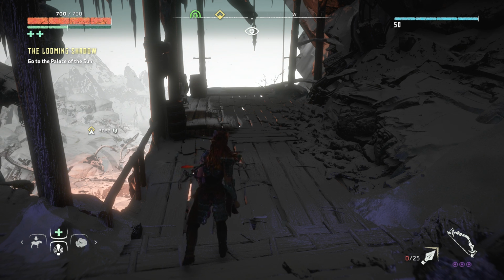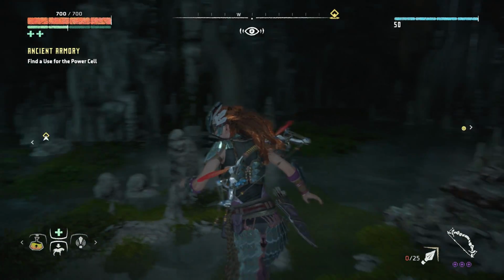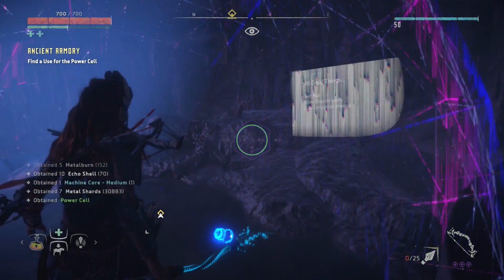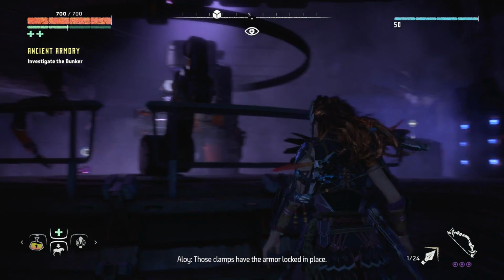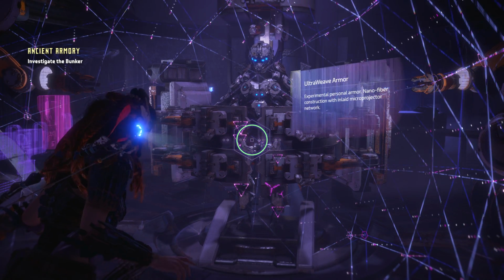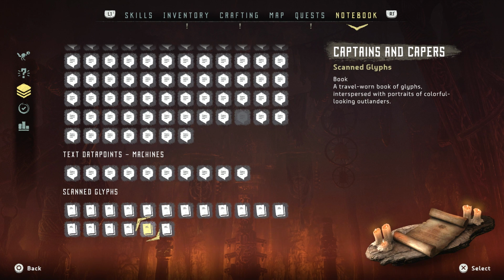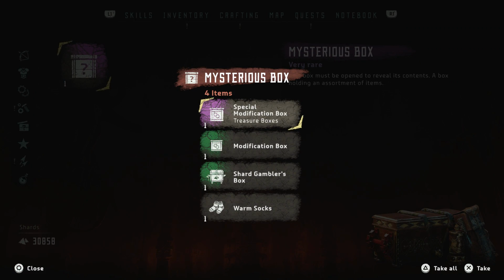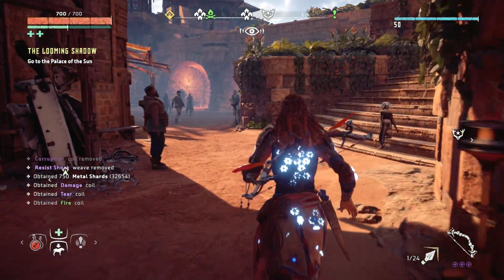Horizon Zero Dawn - 100% Walkthrough Part 73 [PS4] – Side Quest: Ancient Armory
In Part 73 of the Horizon Zero Dawn 100% Walkthrough we complete the Side Quest, “Ancient Armory”.

◄Trophies Earned►
• Got the Shield-Weaver outfit

Thanks for checking out my Horizon Zero Dawn 100% Walkthrough!